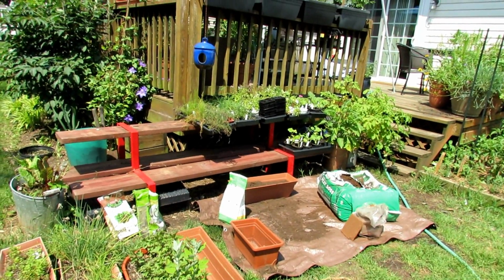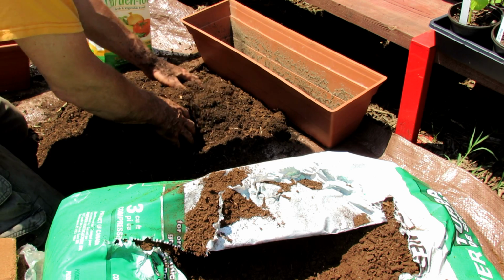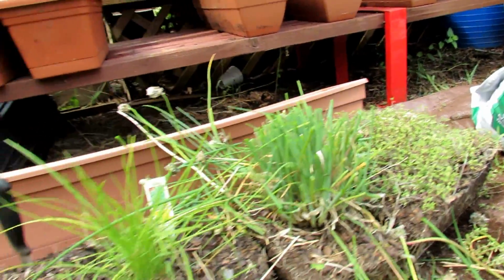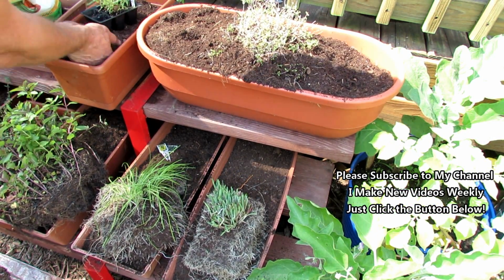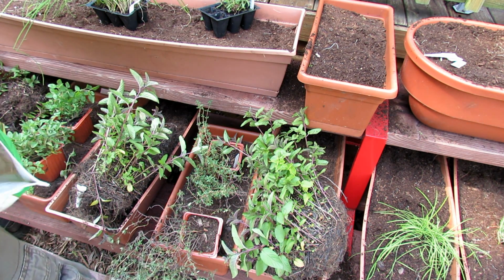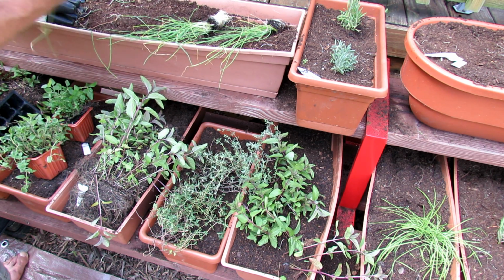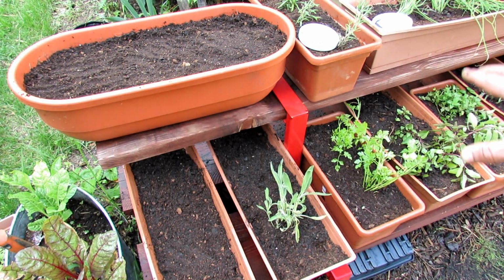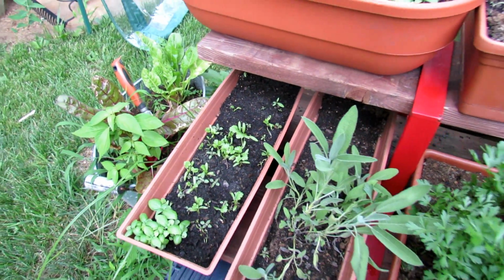Container Herb Gardening: Refreshing Soil, Fertilizing, Saving Old Herbs, Seeding Basil & Oregano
In this video on container gardening I show you how to refresh and make container mix. As well as fertilize it with organic fertilizer. I build a complete herb garden on a shelving system to save space and replant my over-wintered herbs. Add in seed planting basil and oregano and a water soluble fertilizing and you have a complete herb garden. Plus I show you the growth 14 days later.

Shop on Amazon and Support The Rusted Garden for Free:
You can support The Rusted Garden by using this link for anything you purchase on Amazon. It doesn't have to be garden related. Anything you purchase gives a % return back to The Rusted Garden
Thanks for using my link. It helps fund my garden videos!